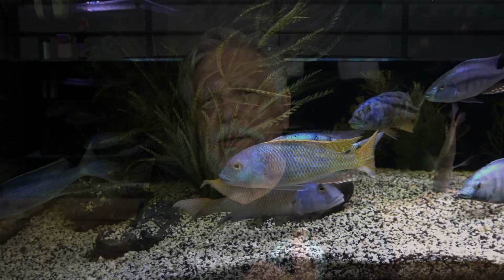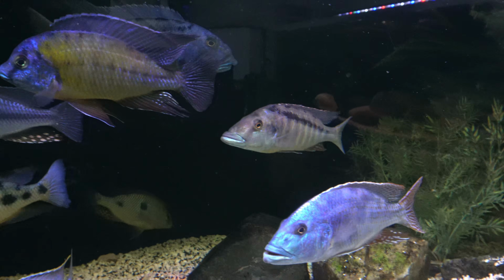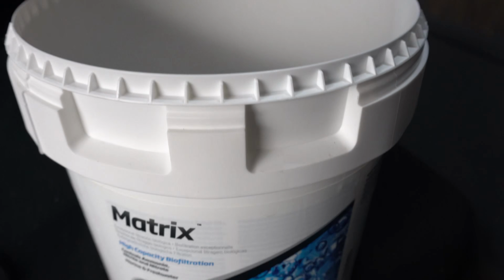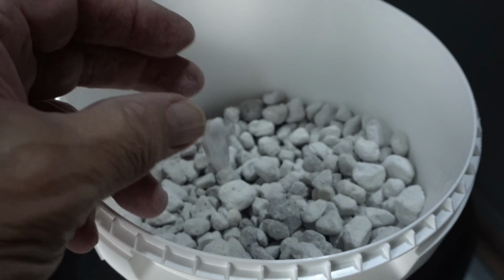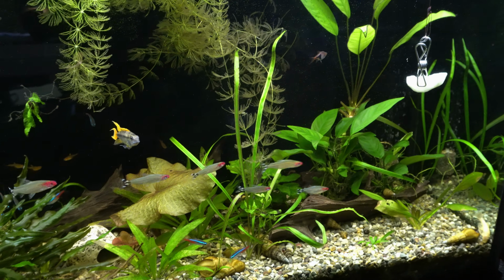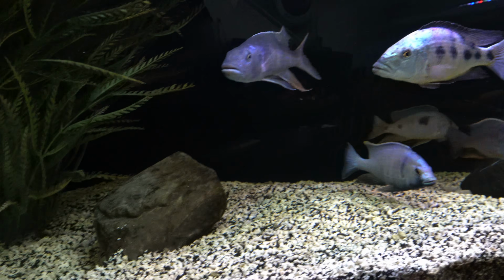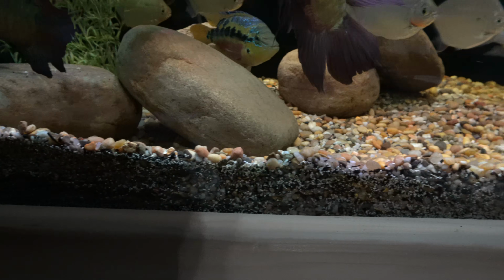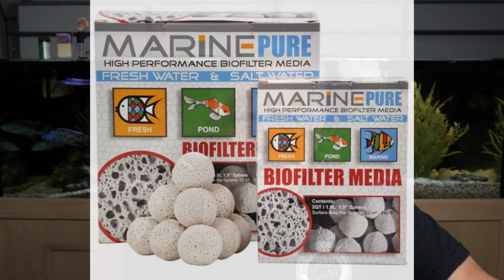Before You Rinse that Sponge WATCH THIS!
There are numerous ways to lower nitrates that go way beyond routine water changes. *It can be done, to some degree, with sponge filters in sumps, hang-on-back and even canister filters!* Let's talk about creating _low flow, low oxygen zones_ in our aquariums.

It tells YouTube that something good is going on and encourages YouTube to share the channel with other fish keepers like you and me.

Josh at Beantown Aquatics, at: beantownaquatics.com
*Hygger/AQQA* makers of a variety of aquarium products such as lights, pumps and heaters.

Never forget - *YOU ROCK!*